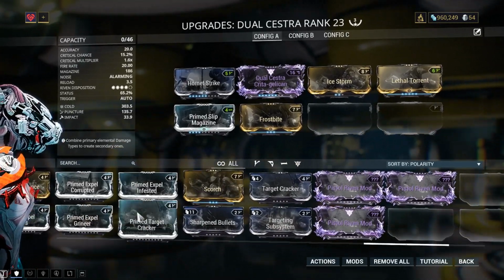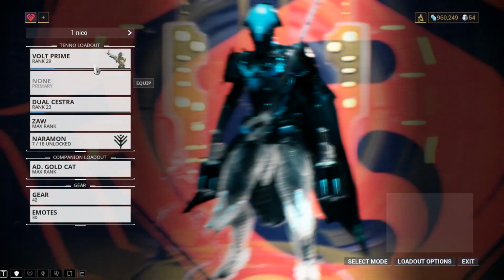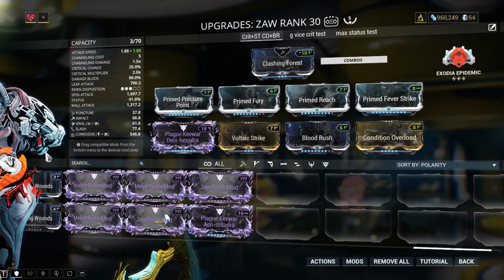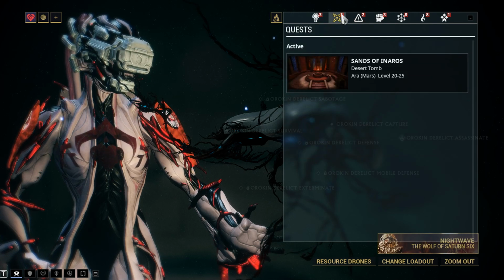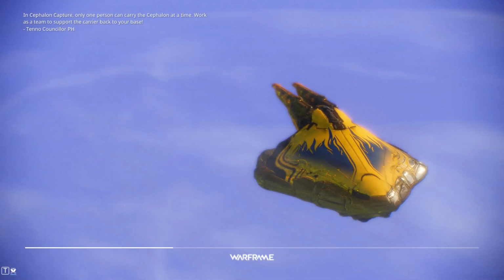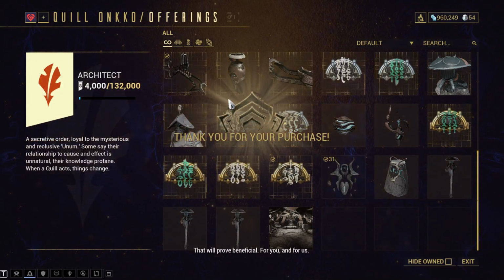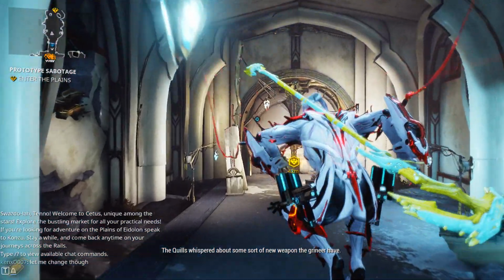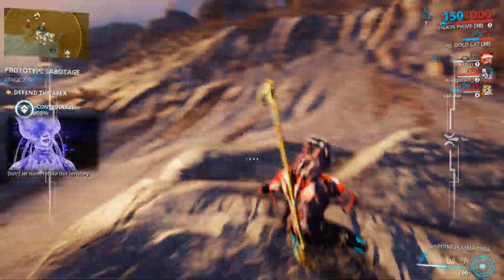Warframe Let's Play Episode #1067 - Speed is Key - Youtube Gaming - BlueFire